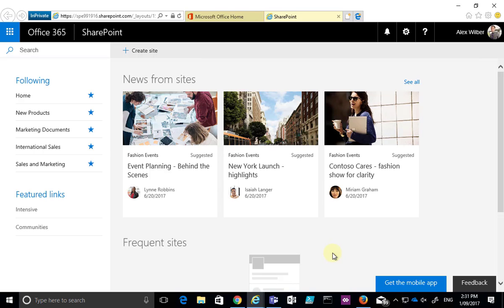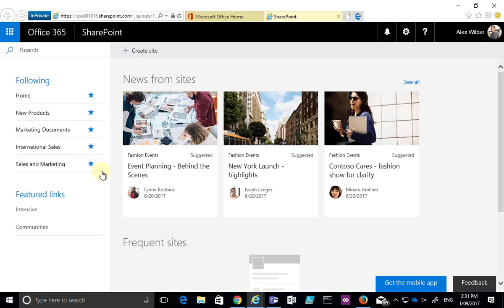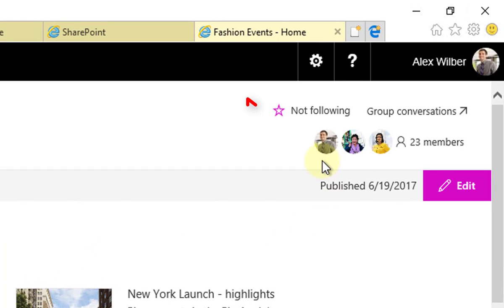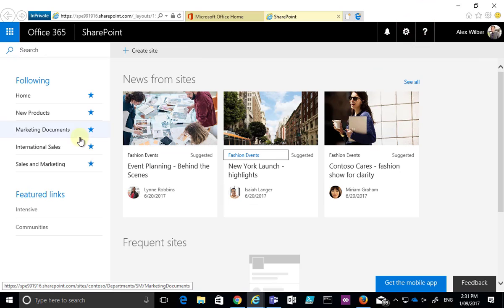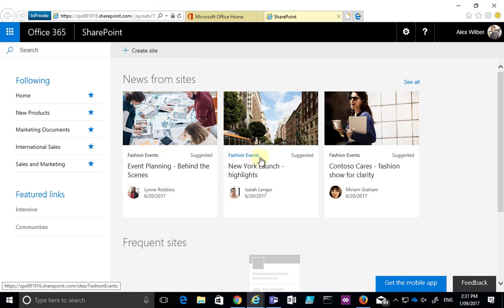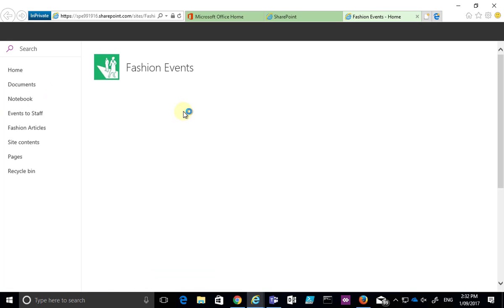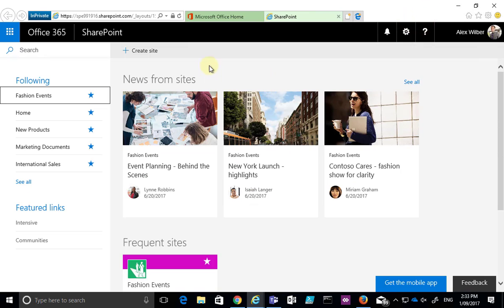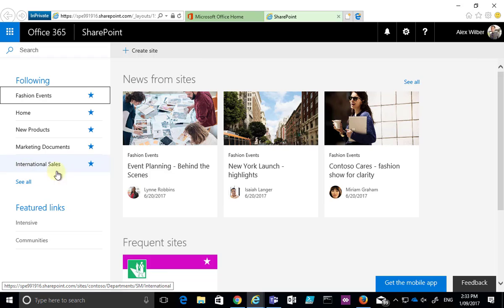How to follow a SharePoint Online site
Here you'll see the process you need to follow a SharePoint Online site to make navigation easier.